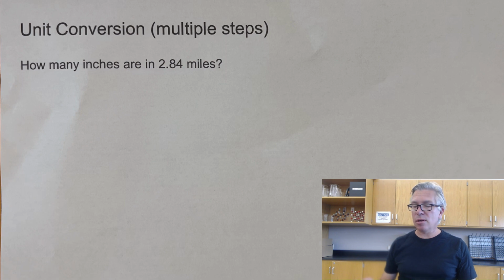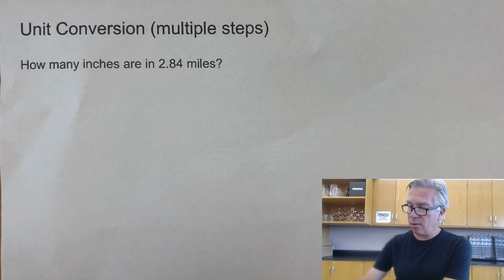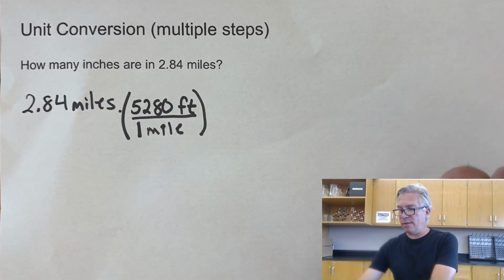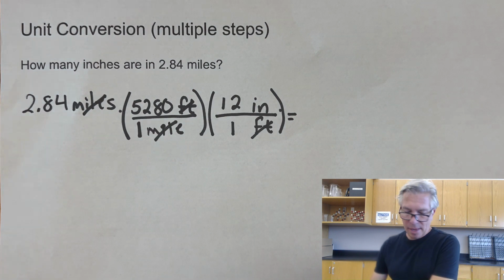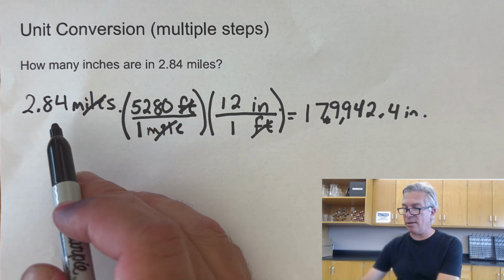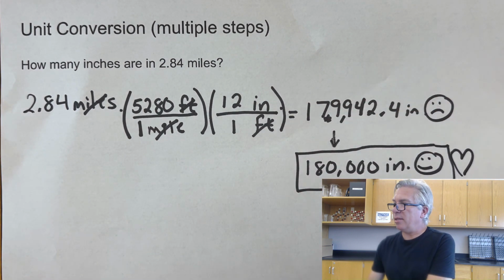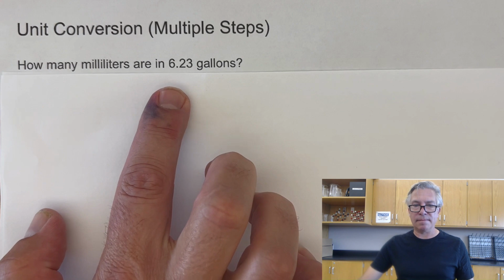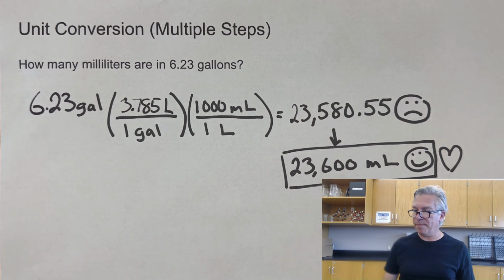Unit Conversion#3: Multiple Steps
In chemistry, we often have a measurement in one unit, but need to represent it in another unit. Therefore, unit conversions are very common in chemistry. Sometimes, the unit conversion has only one step, but sometimes we need more than one step to get to our destination. In this video, we look at a couple of problems in which more than one step can be used.